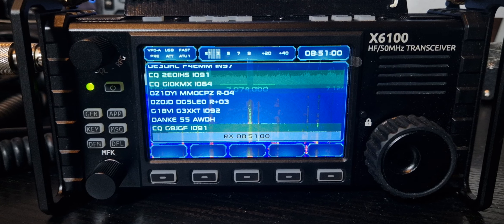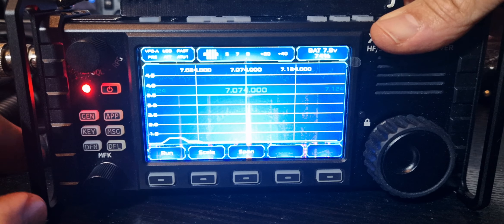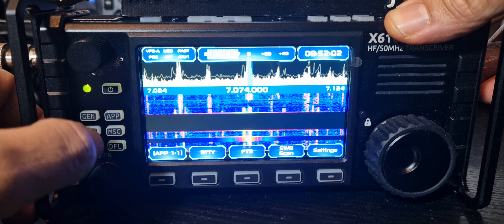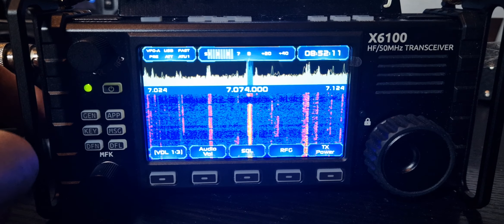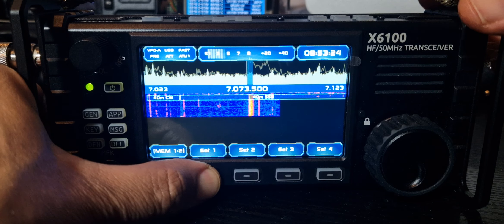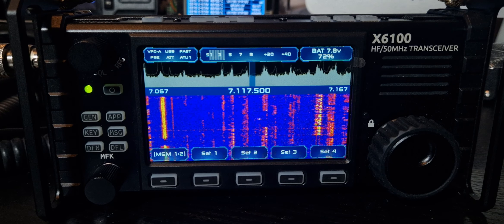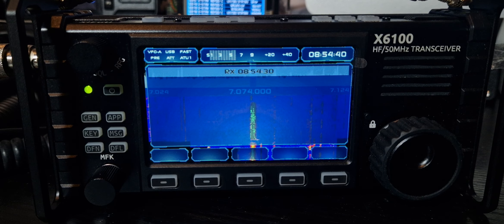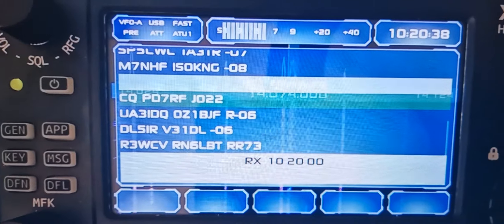R1CBU - V0.16 FT8 Decode - NO PC Also Memories & More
R1 CBU DOWNLOAD